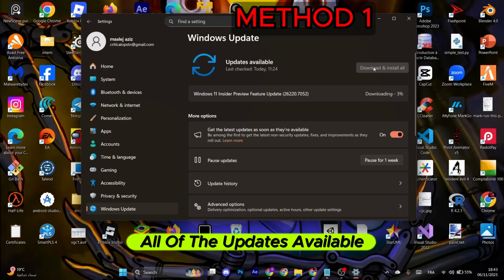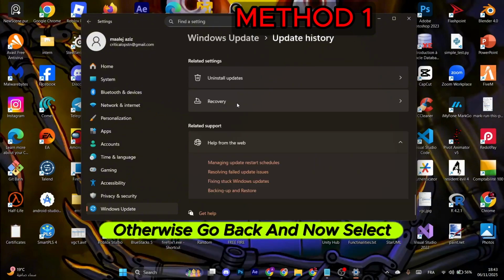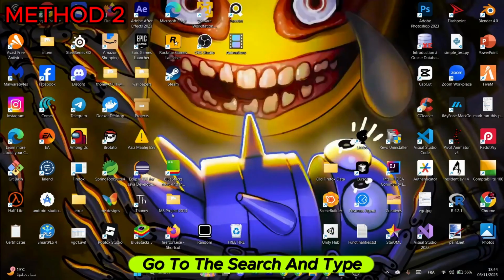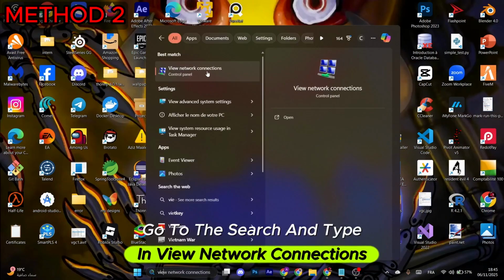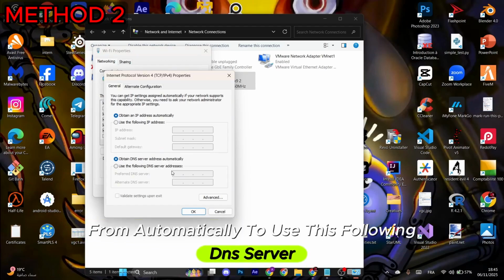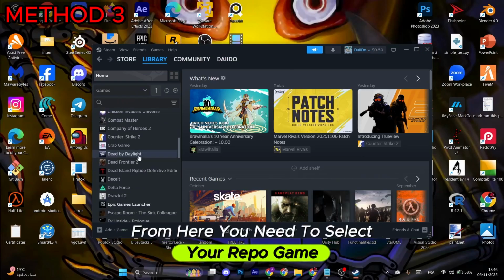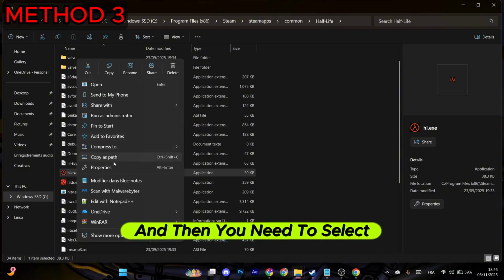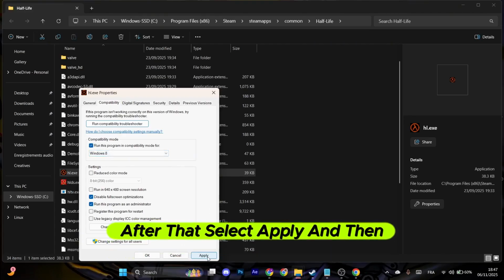How to Fix R.E.P.O Custom Authentication Failed Error (2025 Guide)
Getting the “Custom Authentication Failed” error in R.E.P.O? 😩 Don’t worry — this guide will help you fix it quickly so you can get back into the game without login or connection issues.

✅ In This Video, You’ll Learn How To:

Fix R.E.P.O Custom Authentication Failed error

Check and repair internet connection or VPN issues

Ensure game servers are online and not under maintenance

Clear DNS cache and reset network settings

Update or reinstall R.E.P.O launcher / client

Verify Steam or launcher game files

Disable firewall / antivirus blocking authentication

Check for Windows time & date synchronization (important for login verification)

Run R.E.P.O as administrator

💡 Works For:

R.E.P.O (PC)